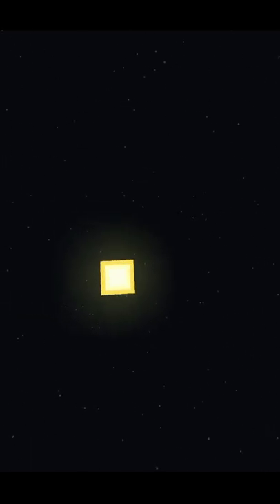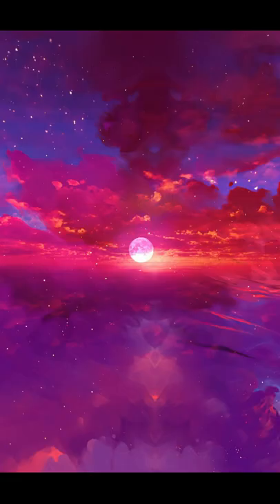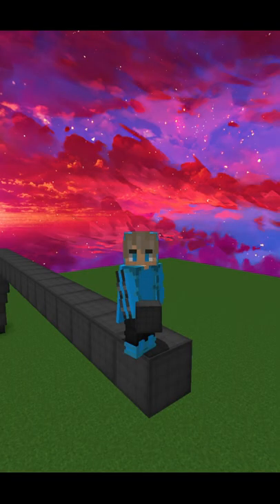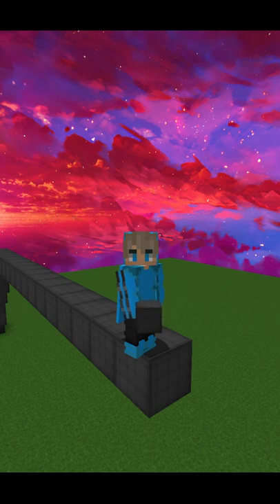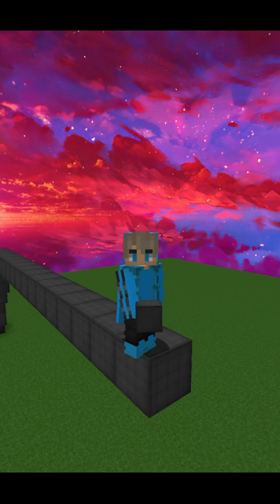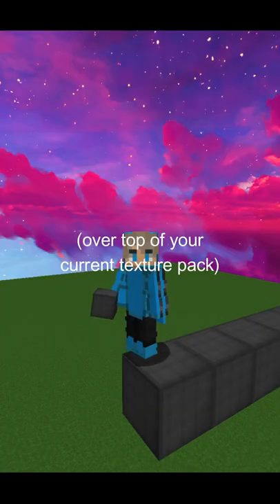How To Make Your Minecraft Sky Look Better